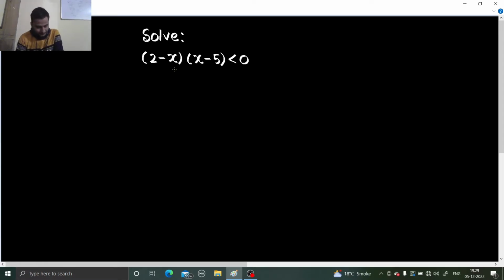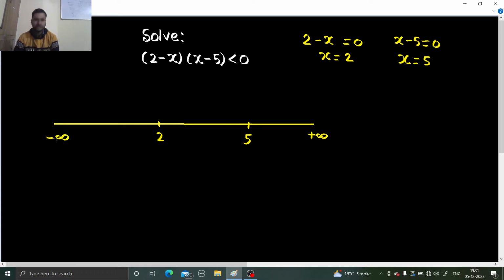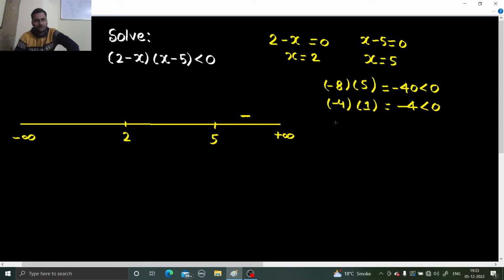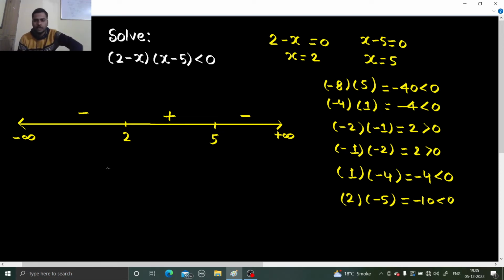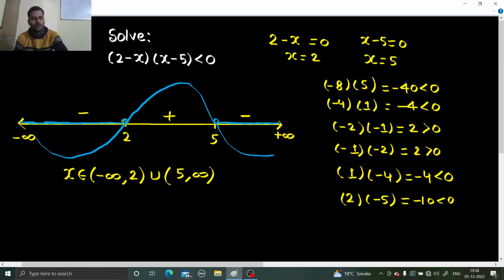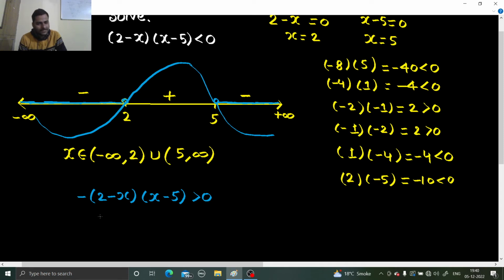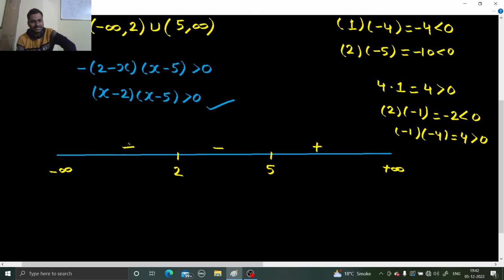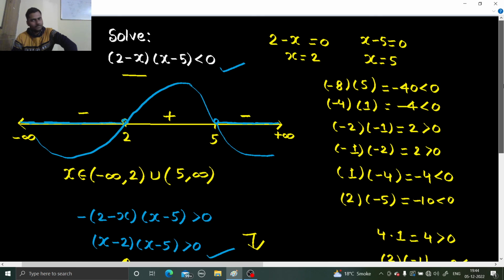Solve: (2-x)(x-5) is less than 0 | Linear Inequalities